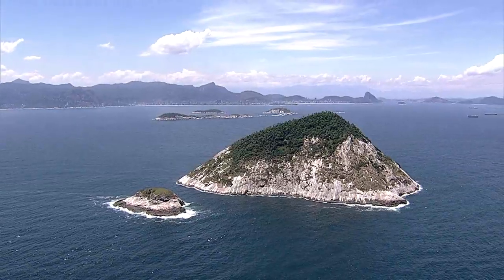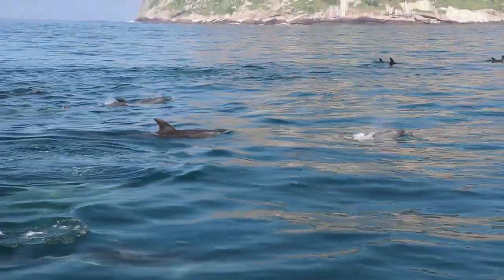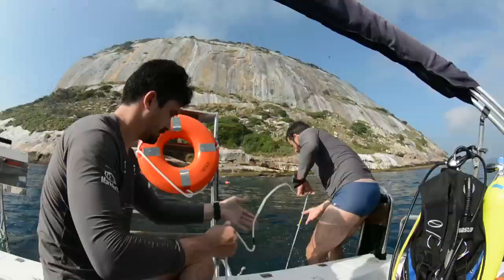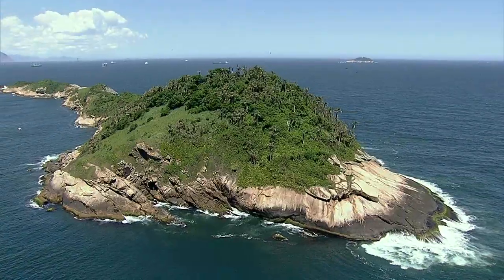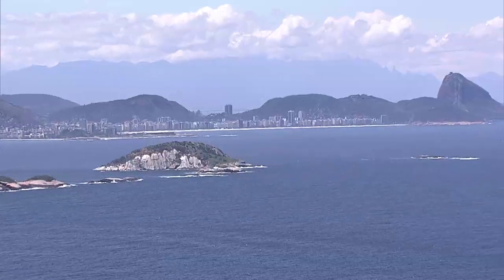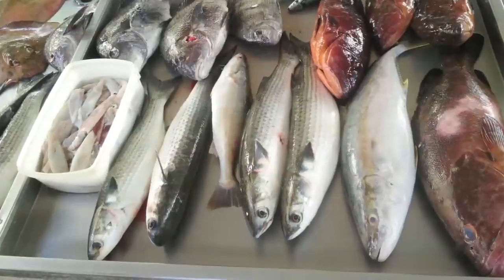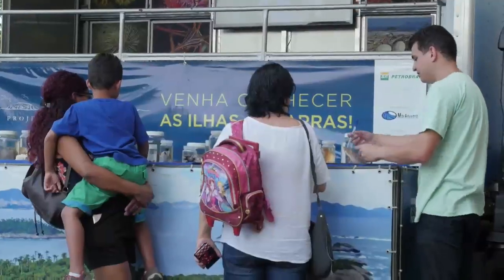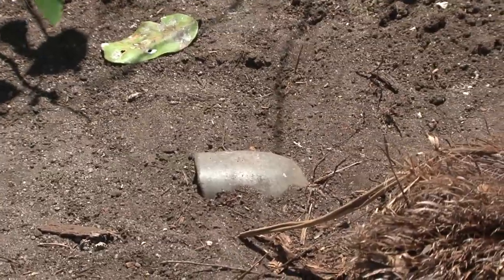Ilhas do Rio: Ciência & Conservação